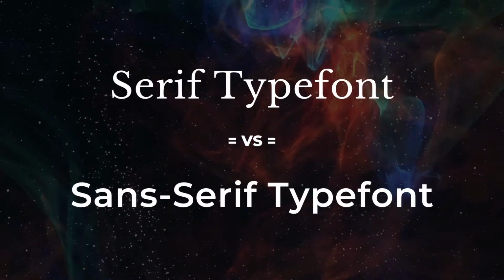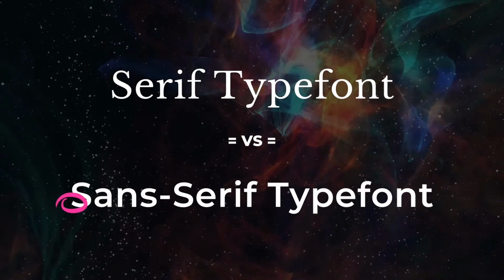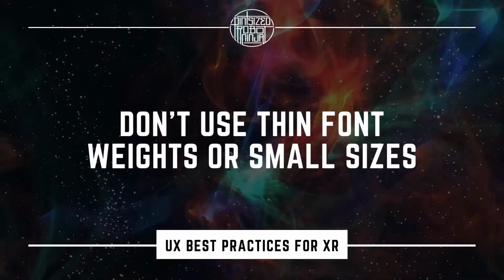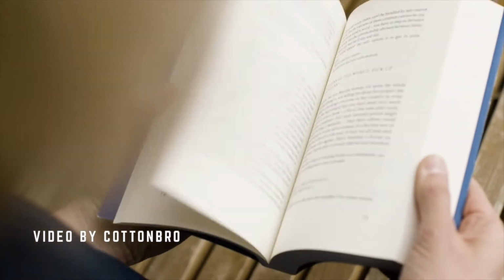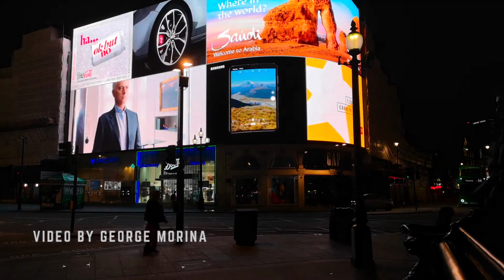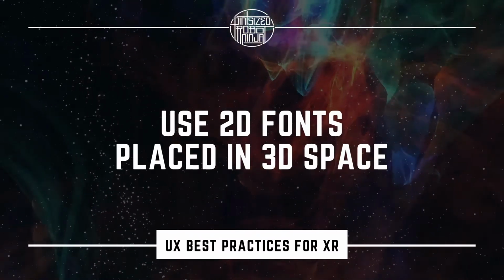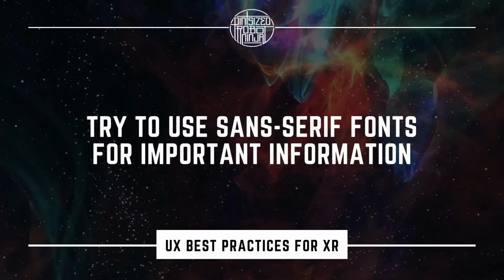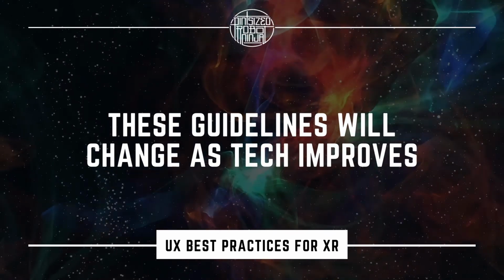Use Proper Text Scaling and Legibility to Prevent VR XR Eye Strain - UX Best Practices for XR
Here's how you can help prevent eye strain by using proper text scaling and legibility.

Featured experience:
Type in Space on the Microsoft Store

Billboard video by George Morina on Pexels
Mural video by Kelly Lacy on Pexels
Window screen by mildlyinteresting
Umbrella photo by Sharon McCutcheon on Pexels

Type in Space by Dong Yoon Park

10 kerning tips for improving your typography by 99designs

Typography posters: Tips, Best Practices, And 108 Examples by Design your way

12 Best Practices for Digital Signage by Digital Signage Hub

How to Use Color Theory In Digital Signage Design by Rise Vision